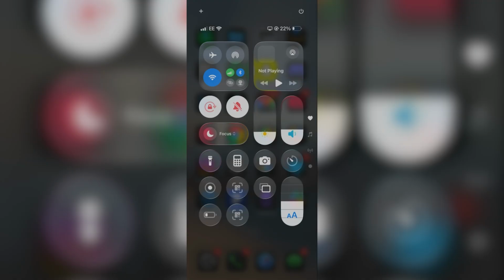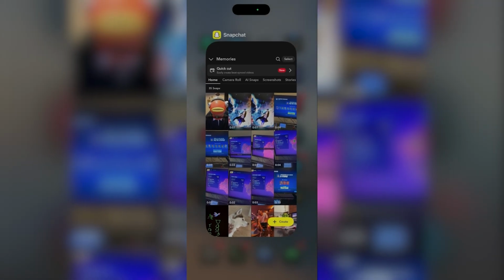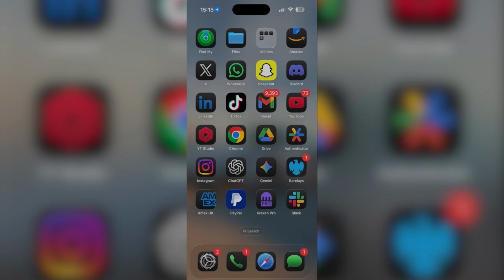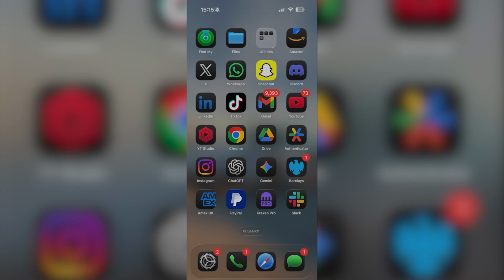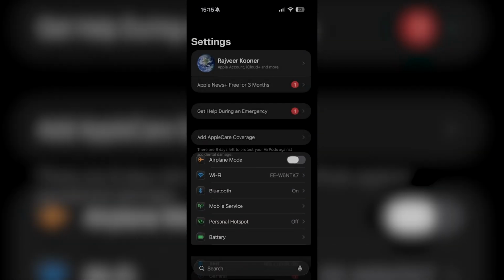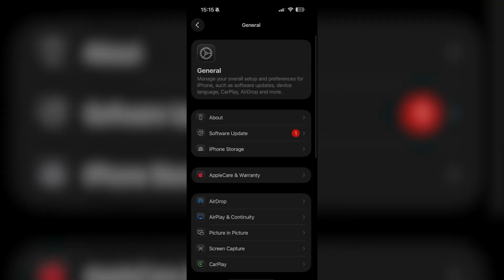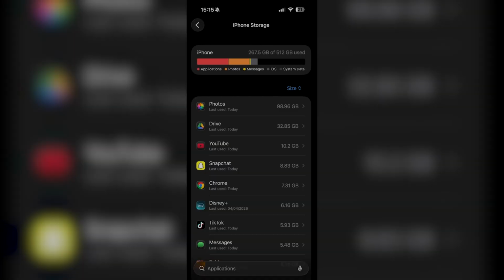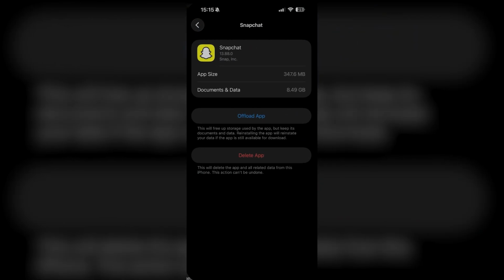How To Fix Snapchat Not Working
How To Fix Snapchat Not Working, Fix Snapchat Not Working